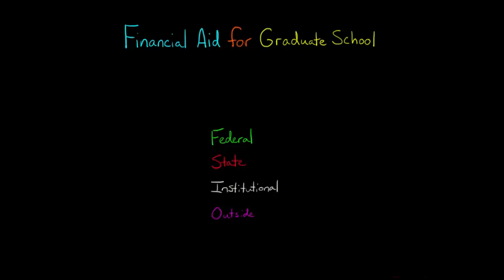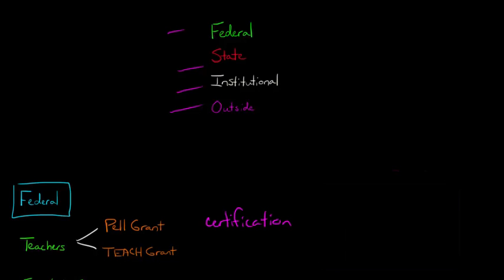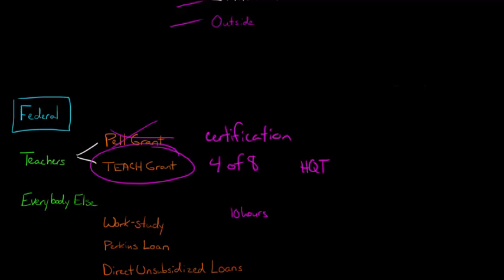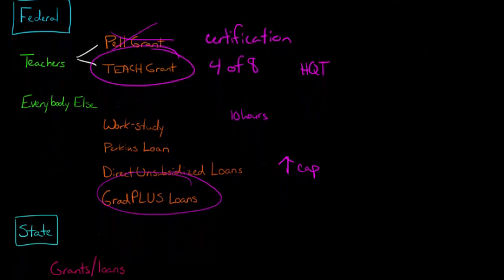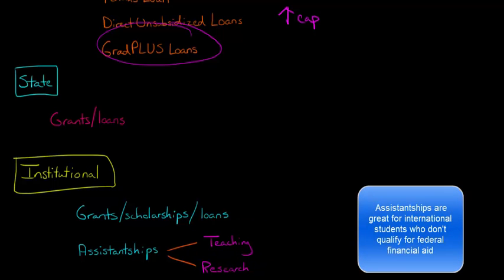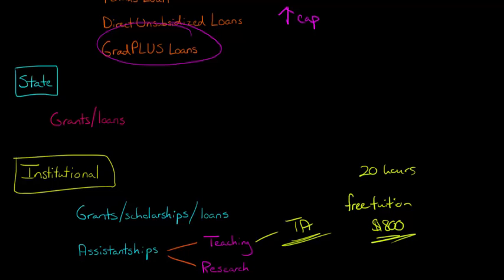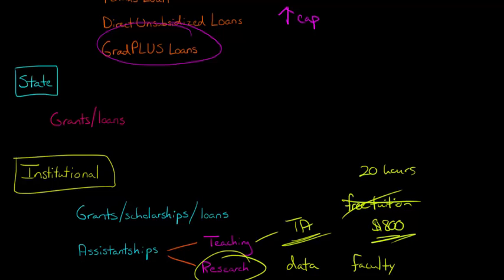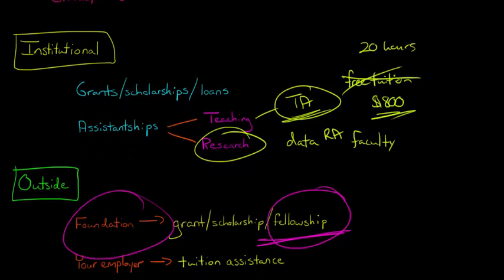Financial Aid for Grad School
This video discusses several sources of financial aid for students attending graduate school.  While graduate students aren't eligible for some of the grants and loans undergraduates receive, graduate students can receive federal work-study, unsubsidized loans and PLUS loans, and teaching or research assistantships.  Assistantships are particularly valuable, as some students receive free tuition plus a salary while they obtain their master's or PhD degree.  Graduate students might also be eligible for tuition assistance from their employer or fellowships from outside agencies.

ACCESS INDEX OF VIDEOS
CONNECT WITH EDSPIRA
CONNECT WITH MICHAEL
ABOUT EDSPIRA AND ITS CREATOR